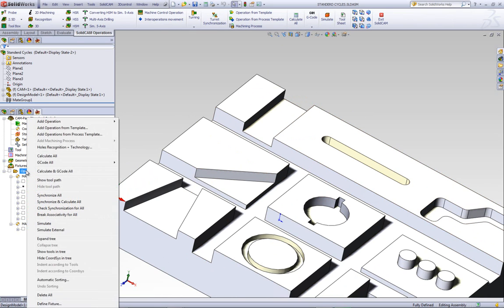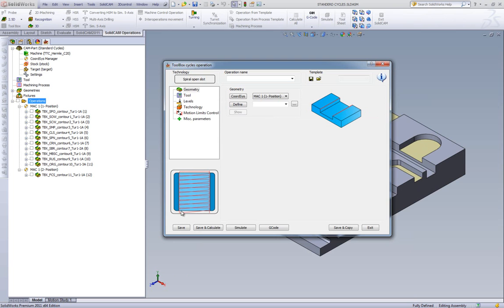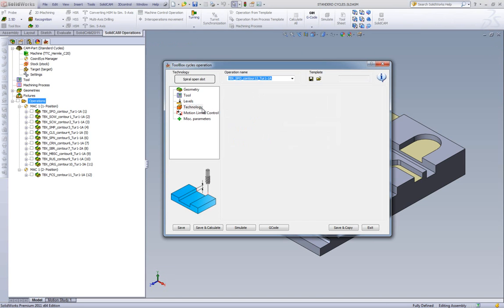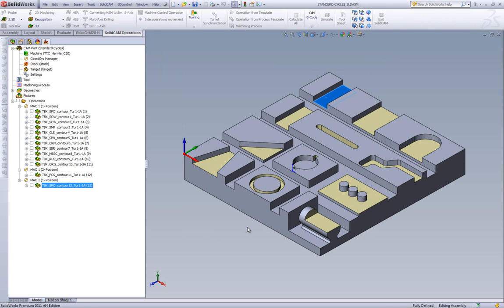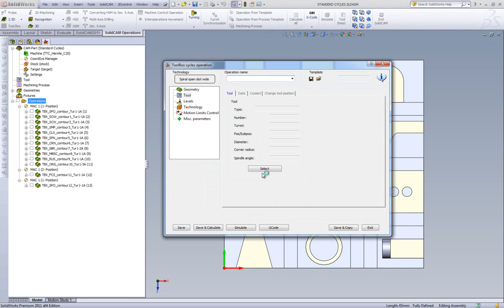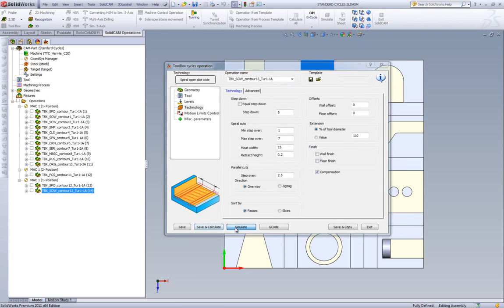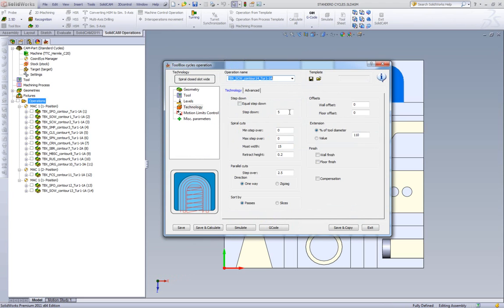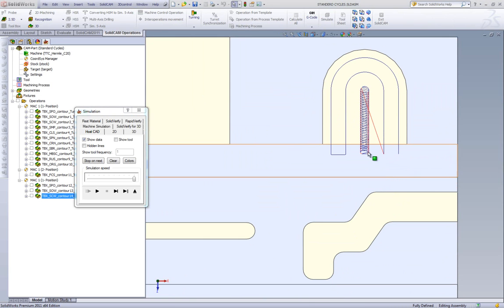SolidCAM Toolbox Część 1 | Premium Solutions Polska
Poznaj możliwości modułu Toolbox w SolidCAM i zobacz, jak automatyzować programowanie obróbki CNC.

W tym materiale pokazujemy, jak dzięki gotowym cyklom i inteligentnemu wyznaczaniu ścieżek narzędzia można znacząco przyspieszyć pracę oraz ograniczyć ręczne ustawianie parametrów. Zobacz praktyczne przykłady obróbki kanałków oraz wykorzystania wydajnych strategii trochoidalnych wraz z symulacją procesu w środowisku CAM.

Chcesz przetestować system w swojej firmie?

Masz pytania dotyczące wdrożenia oprogramowania CAM? Skontaktuj się z nami - pomożemy dobrać optymalne rozwiązanie.